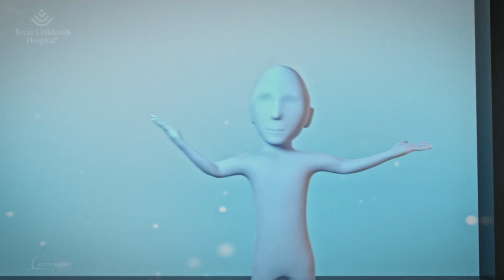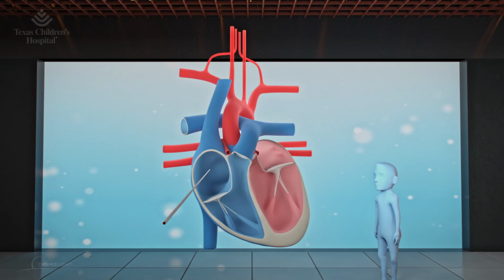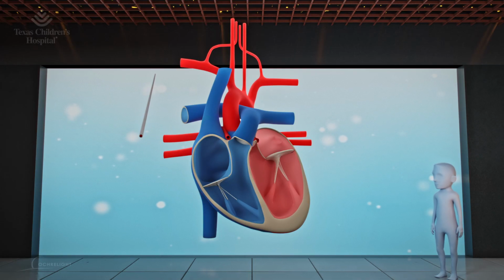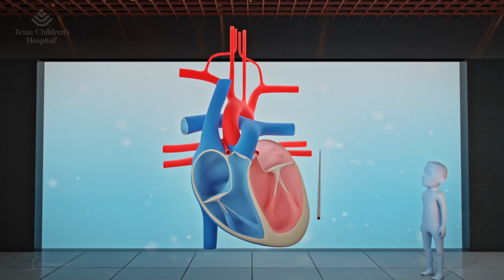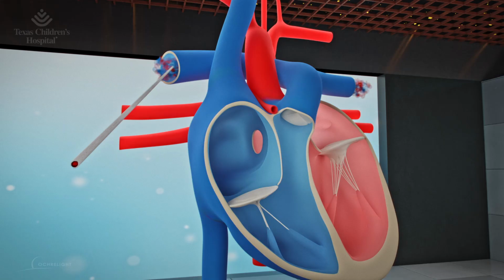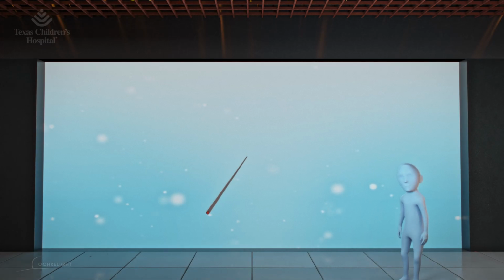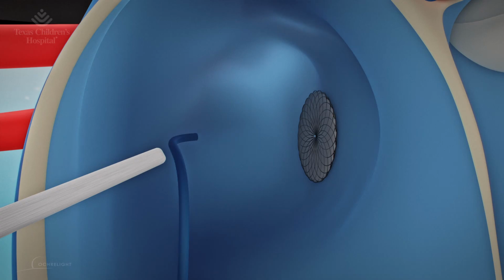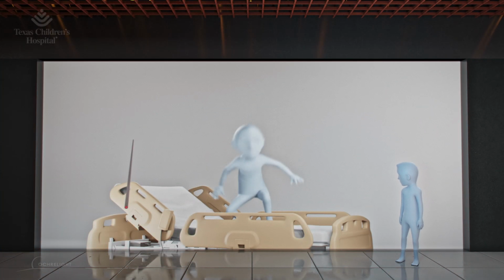Atrial Septal Defect (ASD)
Atrial Septal Defect (ASD): How a hole in the upper chambers affects the heart.